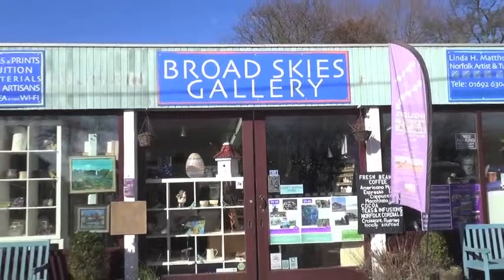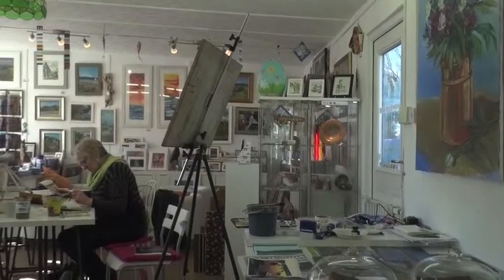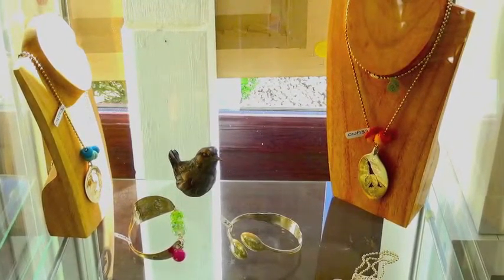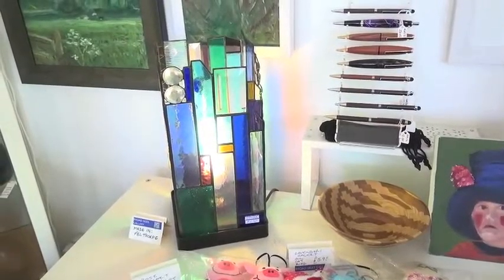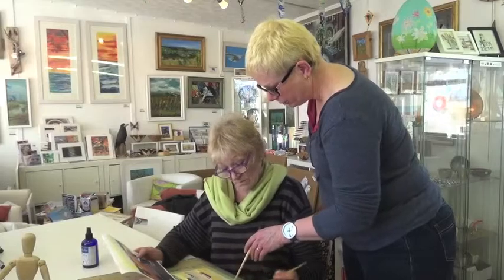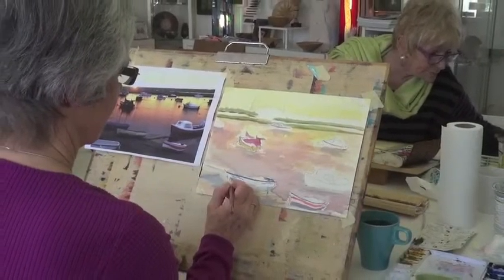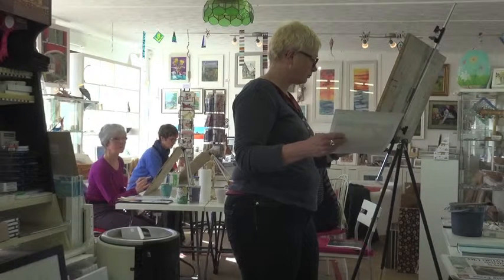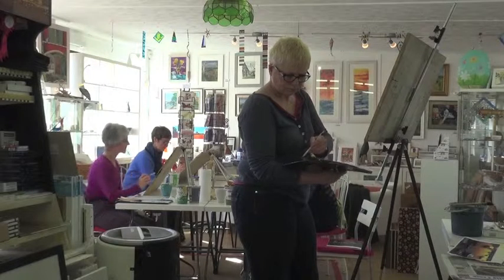Broad Skies Gallery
Broad Skies Gallery at Ludham Bridge is much more than a gallery and is a proud member of

Linda Matthews working studio, where she also sells quality art materials, her own paintings, prints,  greeting cards and giftware.

Broad Skies is now the the place to find gifts to treat yourself or another from purely Norfolk Makers.